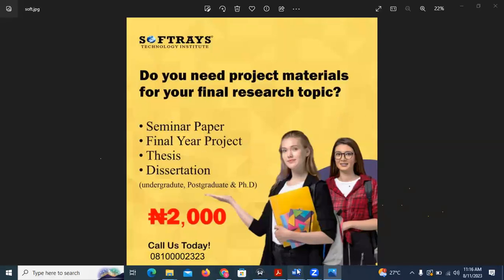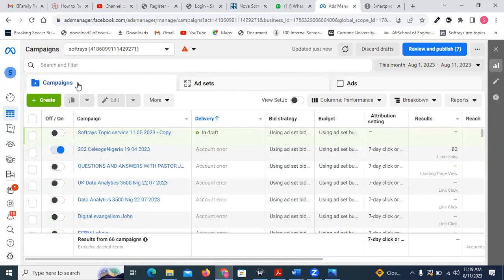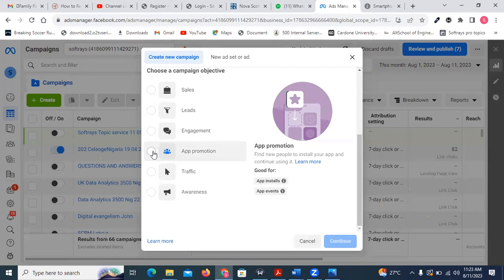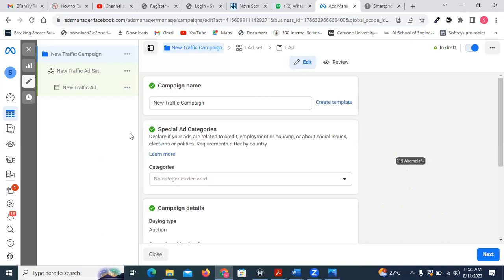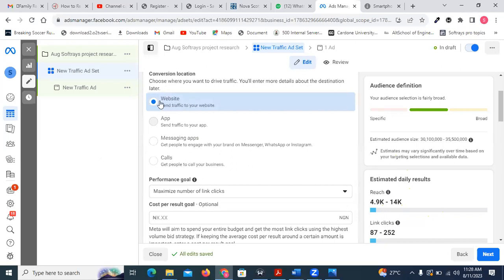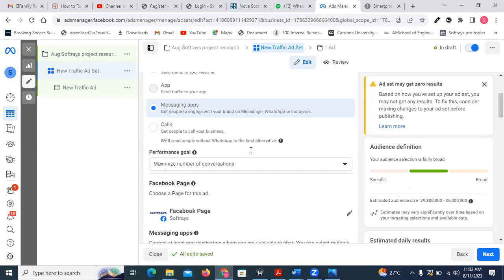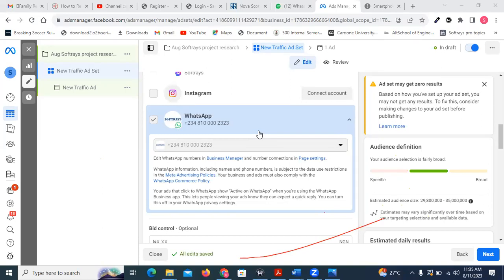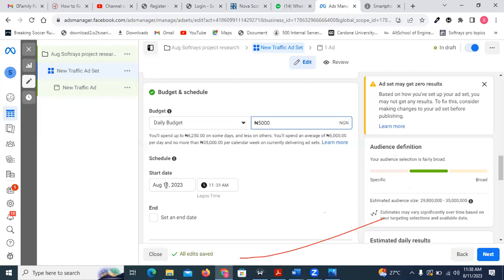How to run Facebook ads 1( Conversion direction is WhatsApp)